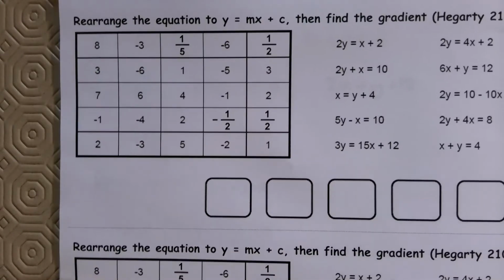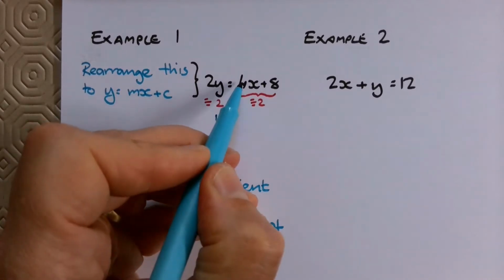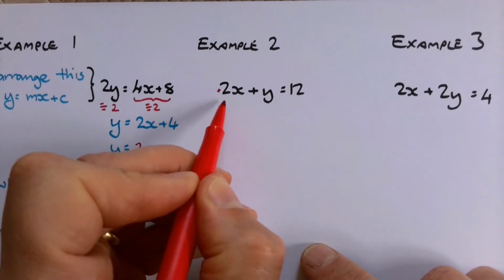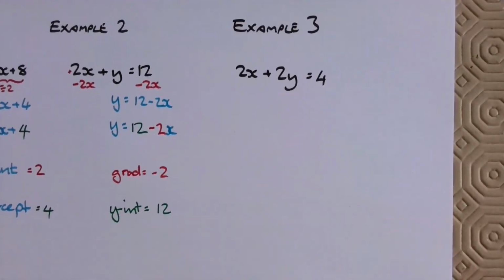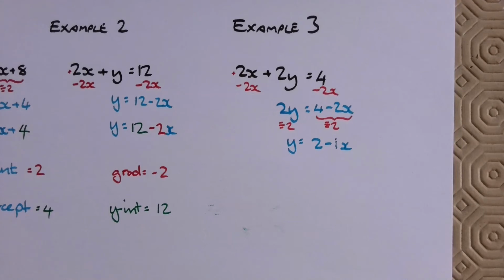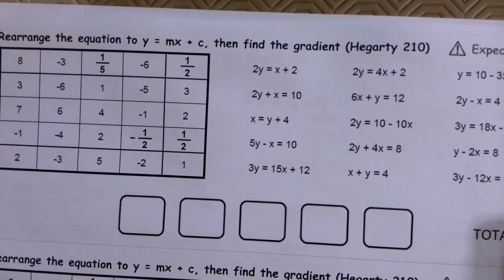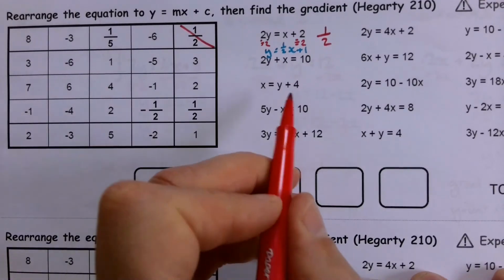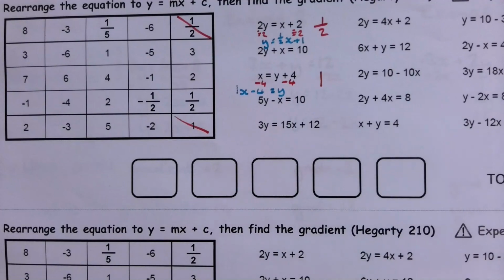Rearrange to y=mx+c settler